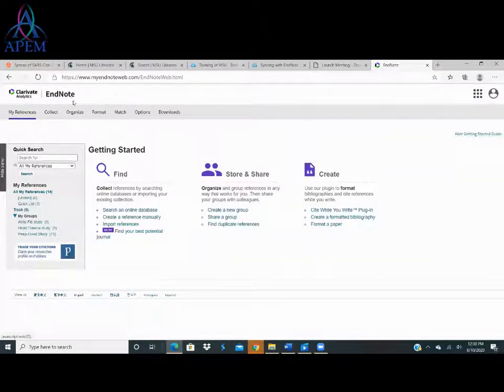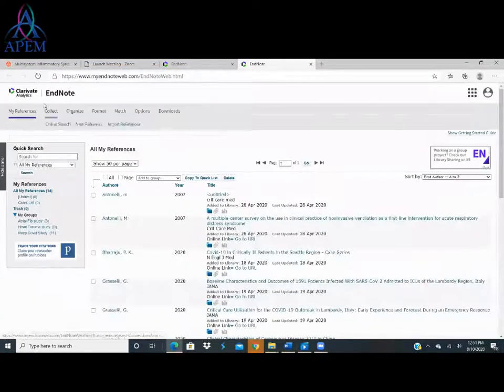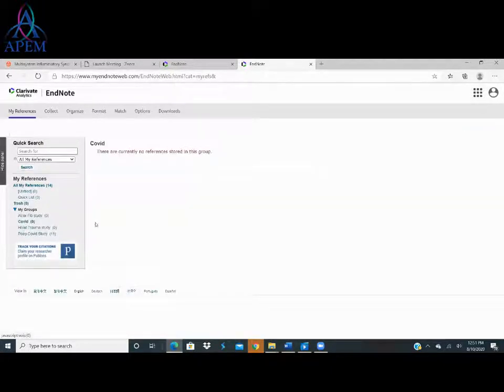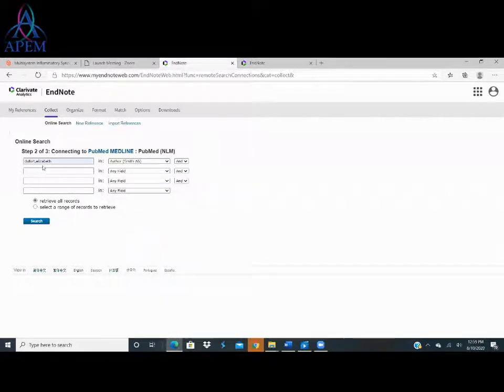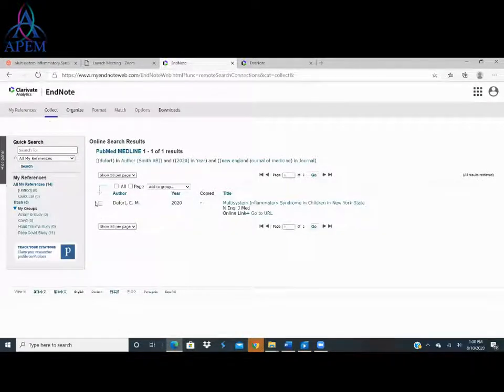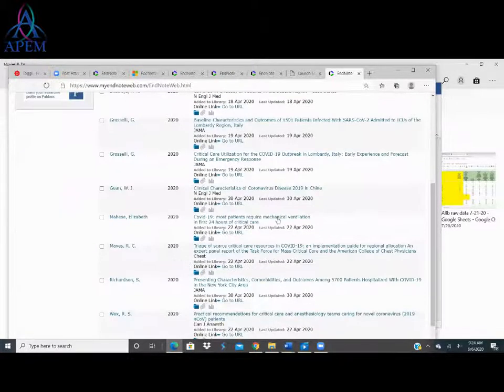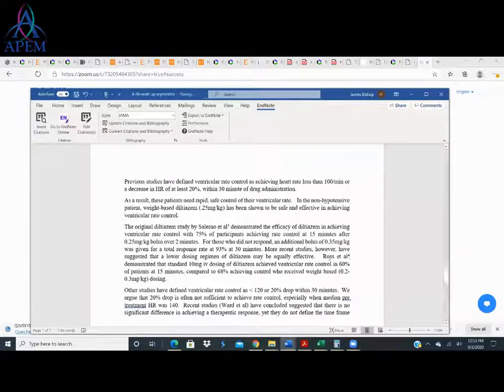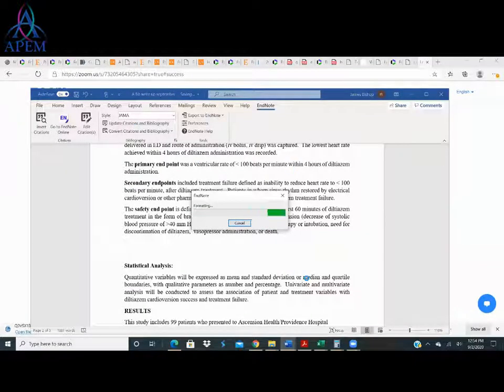INTRODUCTION TO ENDNOTE - APEM FACULTY DEVELOPMENT SERIES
INTRODUCTION TO ENDNOTE
by Jim Bishop, MD

Faculty Development Video Series
Ascension Providence Emergency Medicine